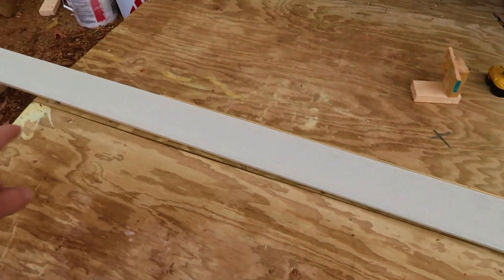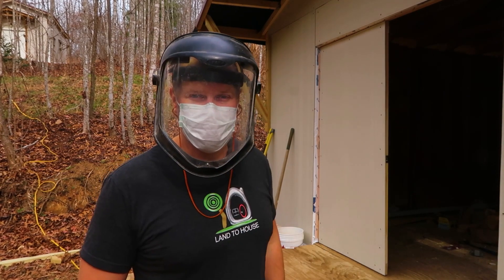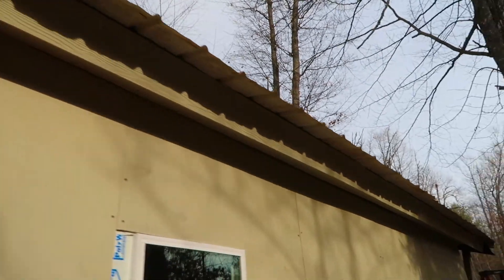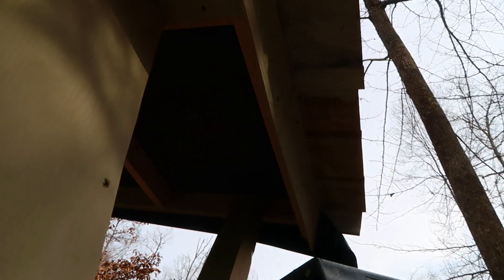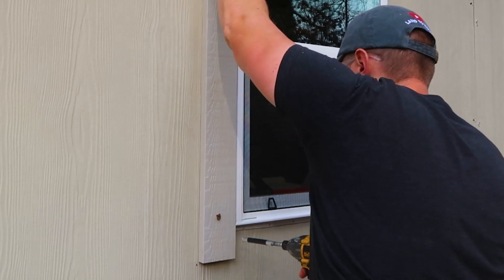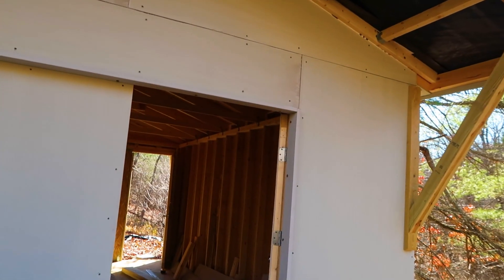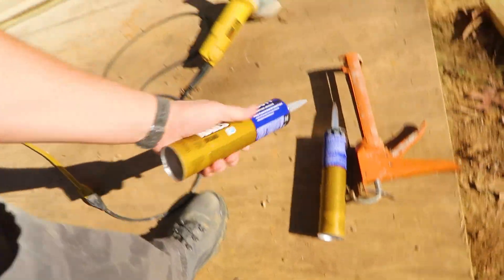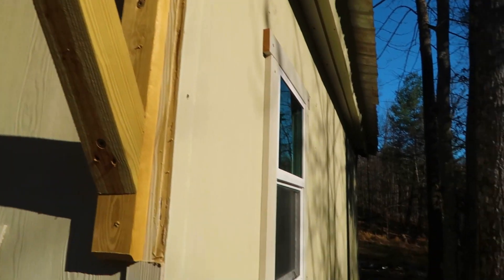Installing Shed Trim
Its time to get the Trim, Soffit, and Fascia installed on the shed. I am using miratec for the trim around the doors and the window. This material is rot resistant and easy to work with. I will be painting it once the weather is right. I also use miratec for the eves to close a gap in the soffit. For the soffit and fascia I am using Hardie board siding. This is the same concrete board that goes on the side of the building but it comes in smaller and longer sheets. I like to work with the material because it is rated to last a very long time. Lastly I use small strips of the Hardie board on the corners to hide the house wrap and make the building look complete.